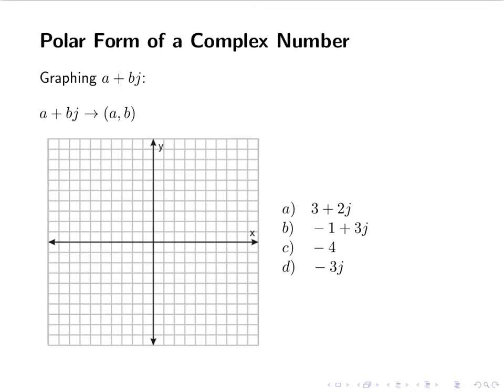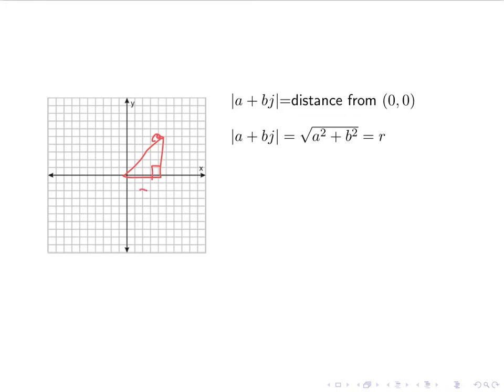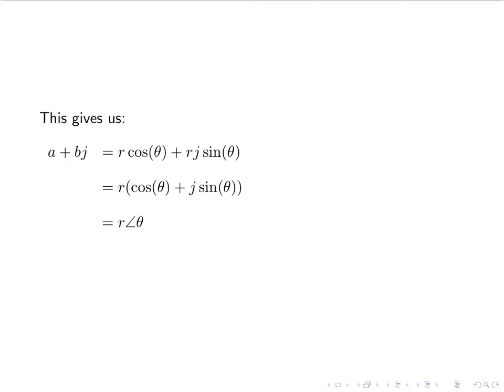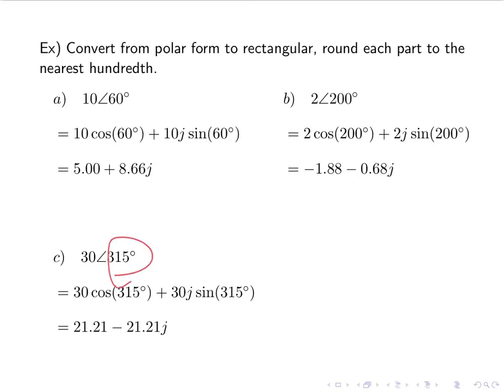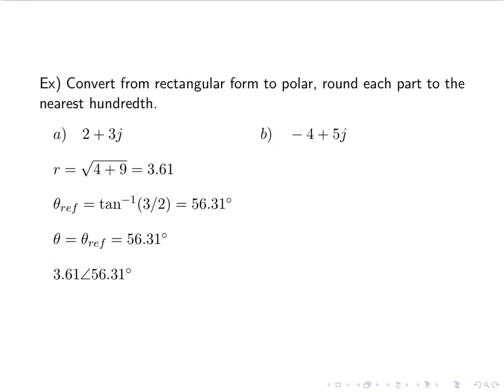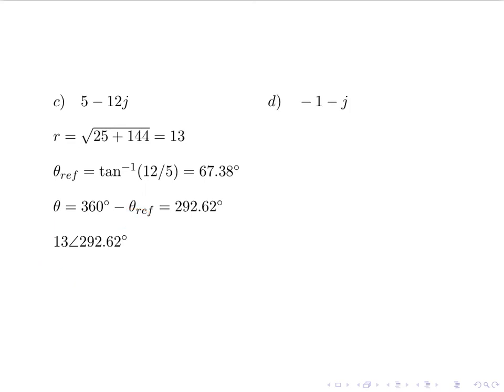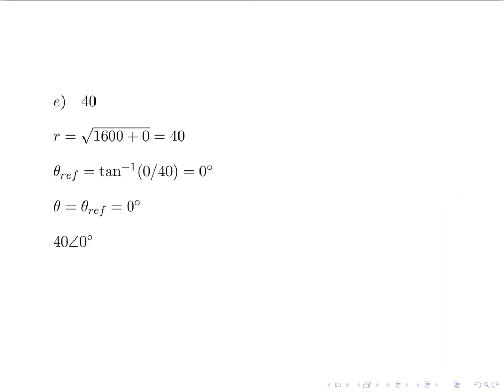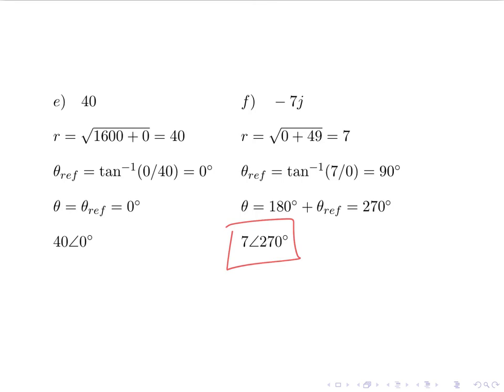9 Polar Form of a Complex Number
Introduction to polar form of a complex number